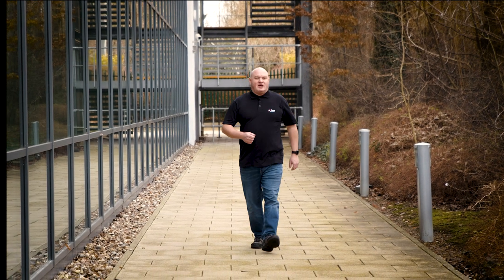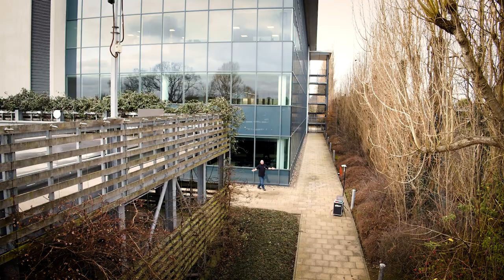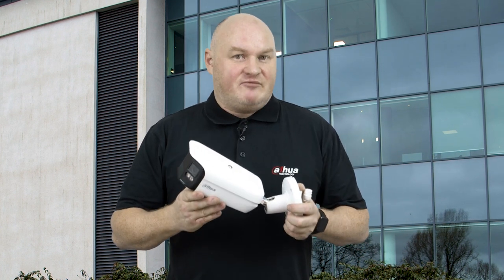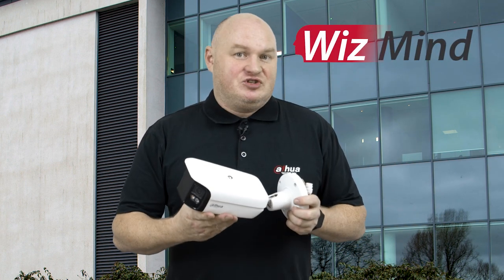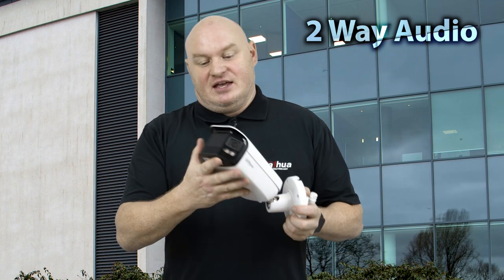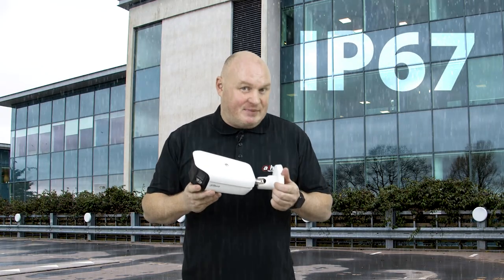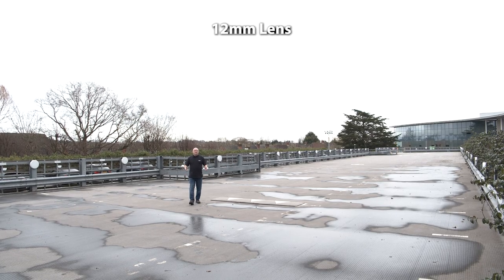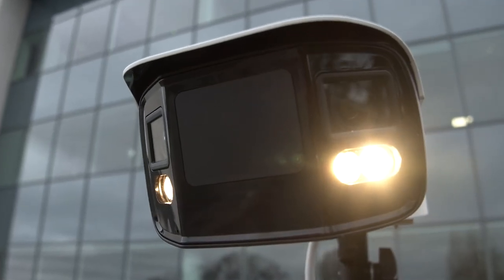180 DEGREE Full Colour Wizmind Camera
IPC-PFW5849-A180-E2-ASTE
2×4MP Full-Color Dual-Lens Splicing WizMind Network Camera

Outputs 180° wide angle splicing image.
Outputs max. 8 MP (4096 × 1800)@25 fps.
H.265 codec, high compression rate, ultra-low bit rate.
Built-in warm light, and the max. illumination distance is 40 m.
ROI, SMART H.264 +/H.265+, AI H.264/H.265, flexible coding, applicable to various bandwidth and storage environments.
WDR, 3D NR, HLC, BLC, digital watermarking, applicable to various monitoring scenes.
Alarm: 1 in, 1 out; audio: 1 in, 1 out; supports max. 512 G Micro SD card, built-in Mic and speaker, support two-way talk.
12 VDC/PoE power supply, easy for installation.
IP67 protection.
Intelligent monitoring: Intrusion, tripwire, heat map, and people counting.

EPTZ: Enlarge and track the targets of intelligent alarms.
SMD.

Dahua Security : 180 Degree Camera
IPC-PFW5849-A180-E2-ASTE
2×4MP Full-Color Dual-Lens Splicing WizMind Network Camera